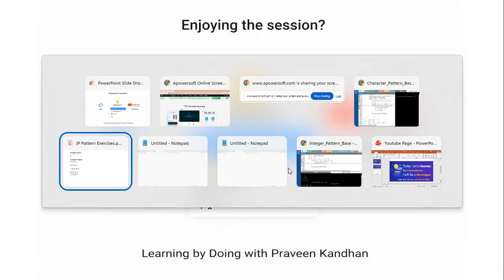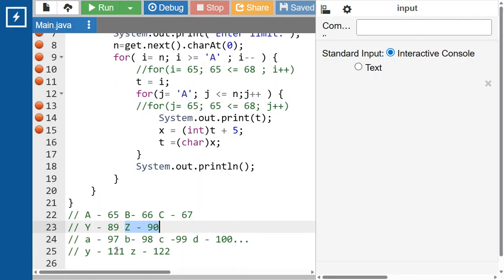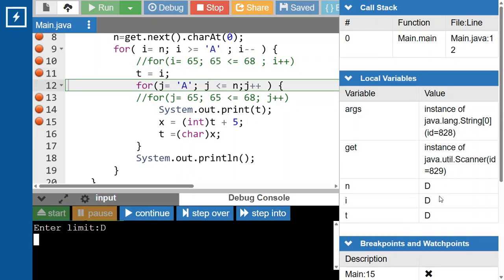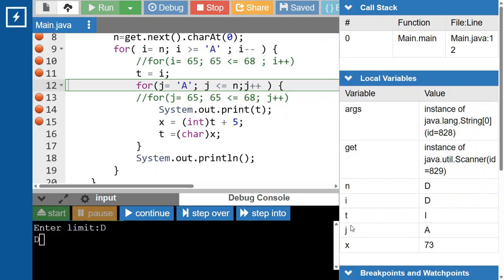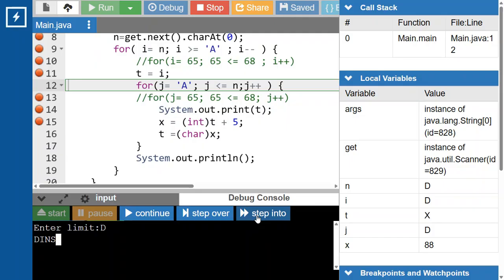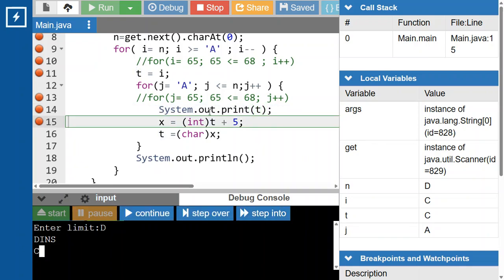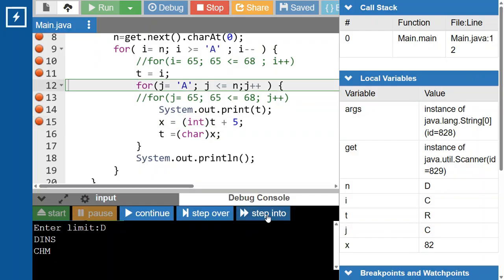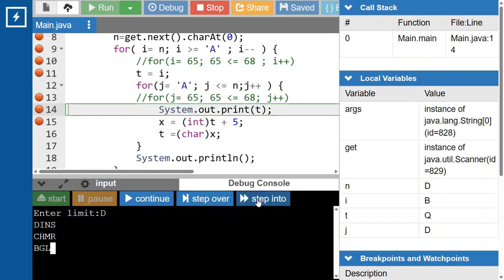Java Programming Session 20 Pattern 33 – Reverse Alphabet Column Jump Pattern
Java Pattern Programming | Session 33 – Reverse Alphabet Column Jump Pattern

In this video, we continue the Java Pattern Programming series by implementing Pattern 33: Reverse Alphabet Column Jump Pattern.
This session explains how to generate alphabet patterns in reverse row order while maintaining column-wise jumps, using nested for loops.

🔹 Session: 20
🔹 Topic: Reverse Alphabet Column Jump Pattern
🔹 Concepts Used: Nested for Loop, Reverse Row Traversal